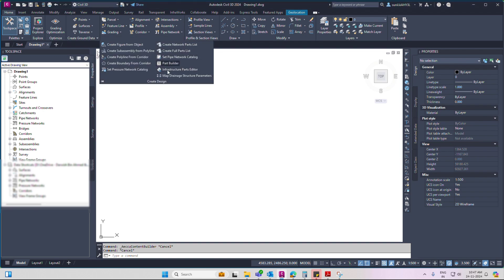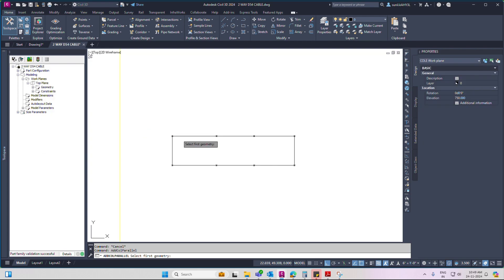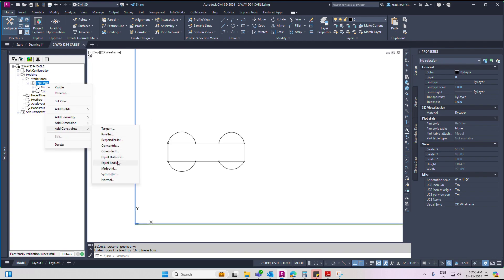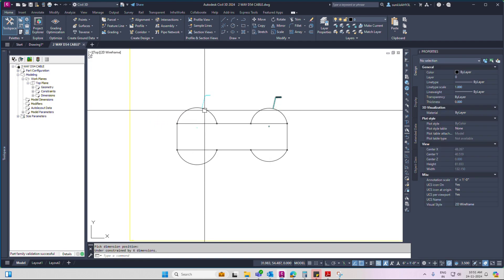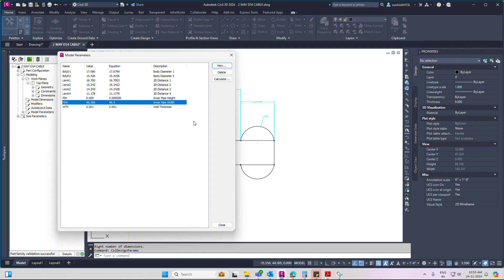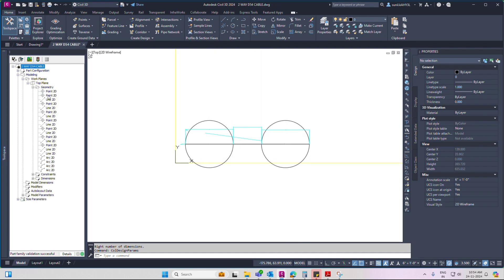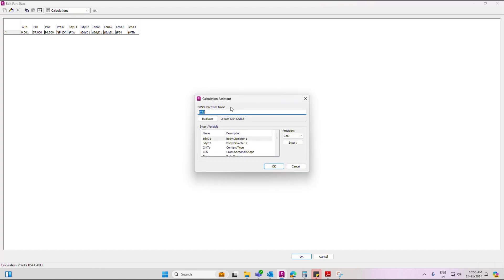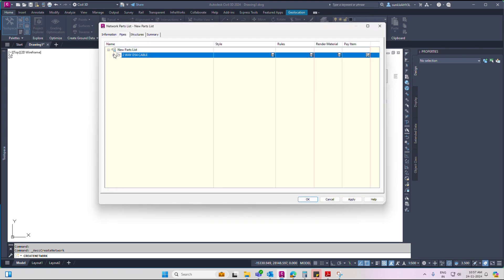How to Create Two-Way Pipes Using Parts Builder in Civil 3D | Step-by-Step Tutorial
Learn how to create custom two-way pipes in **Civil 3D** using the **Parts Builder**! This step-by-step tutorial walks you through designing, defining parameters, and adding your custom two-way pipe part to a pipe network. Perfect for civil engineers and CAD technicians looking to enhance their Civil 3D workflows.

- How to access and use the **Parts Builder** in Civil 3D.
- Creating a custom part for two-way pipes.
- Defining geometry and connection points.
- Validating, saving, and adding your new part to the catalog.
- Implementing your custom two-way pipe in a pipe network.

Whether you're a beginner or an advanced user, this guide simplifies the process of customizing Civil 3D parts to meet your design needs.

👍 **Like** this video if it helped you, and drop your questions in the comments below!